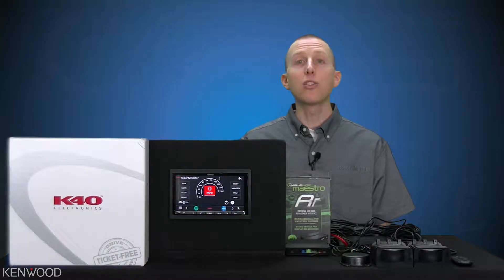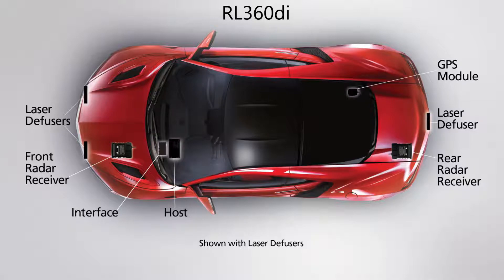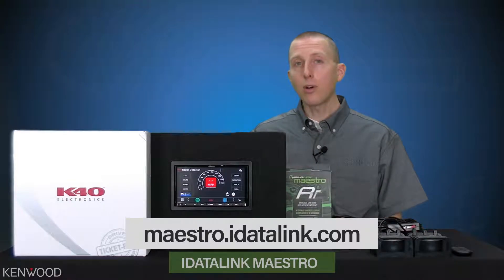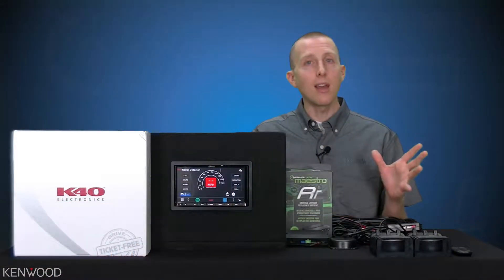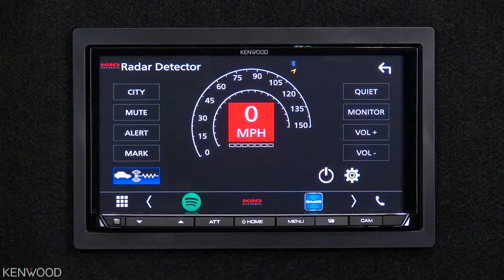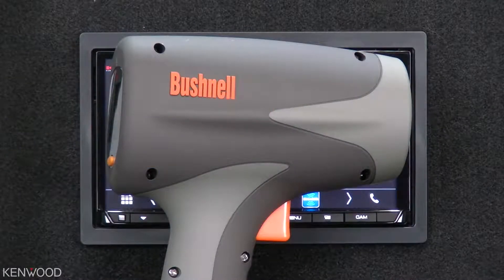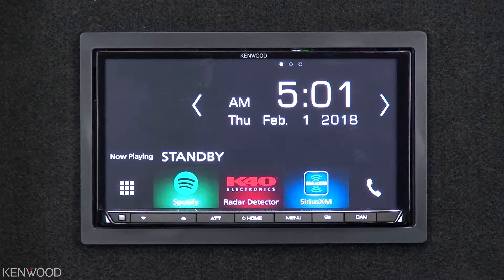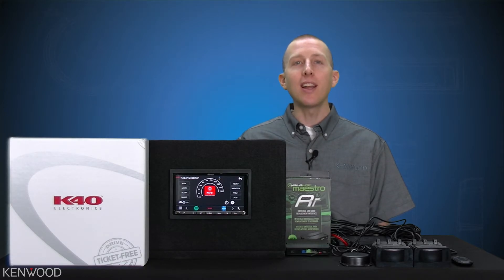World's First Integration-Ready K40 Radar Detector Unboxing & Overview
Watch as Seth Halstead of the Kenwood Training Department gives a comprehensive explanation of the components and operation of the world's first integration-ready radar detector from K40 Electronics.  K40 custom-installed radar systems integrate with select Kenwood, JVC and Pioneer receivers.